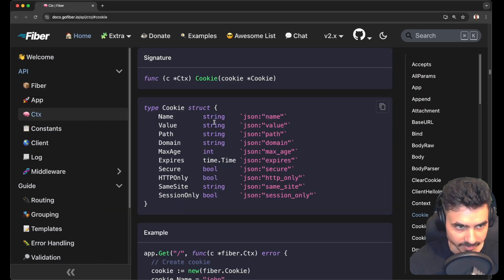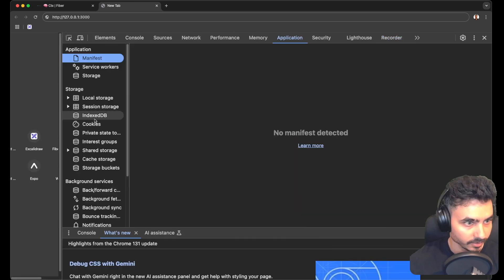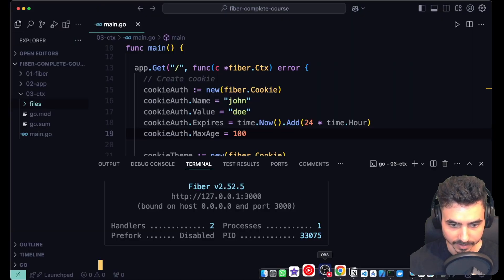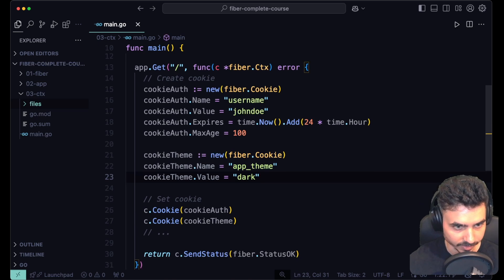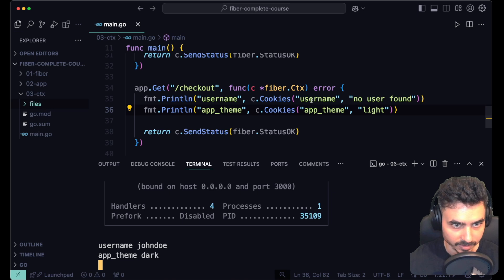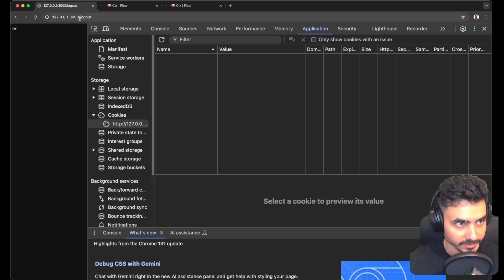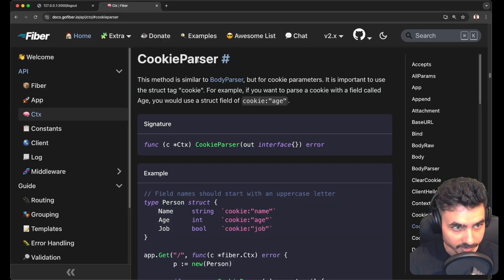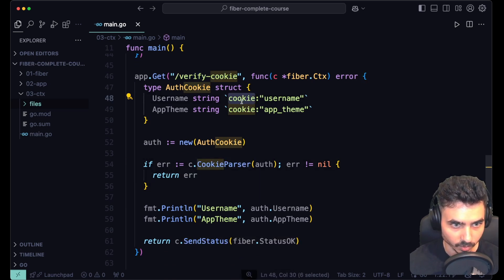#4 Fiber Golang | Cookies, CookieParser & ClearCookie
🍪🍪🍪🍪🍪🍪🍪🍪🍪 COOKIESSSS In Fiber Golang